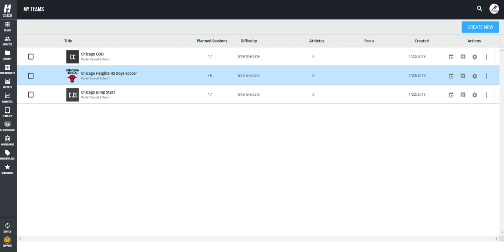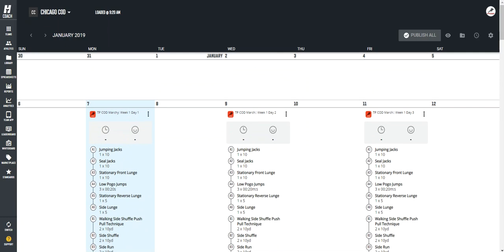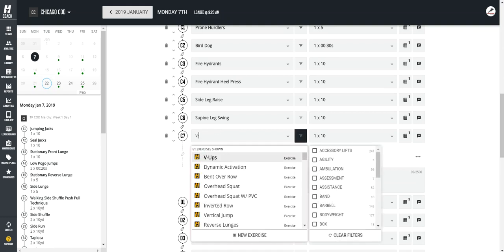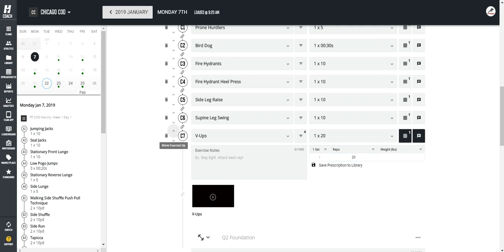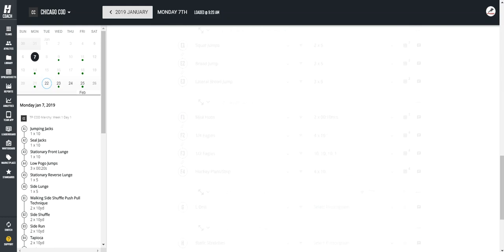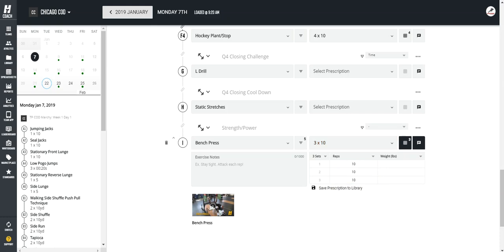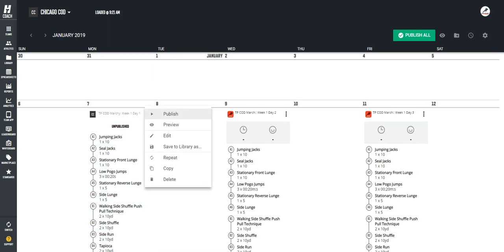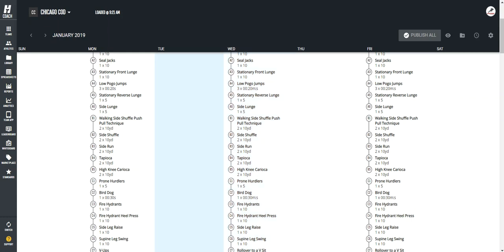Adjusting Parisi's Programming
A walk thru on how to adjut Parisi's programming on a daily basis